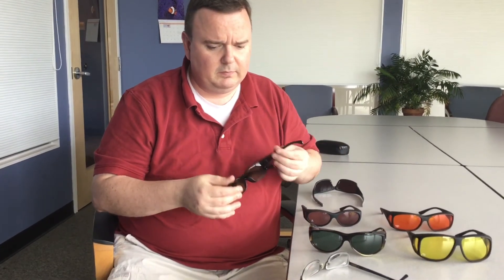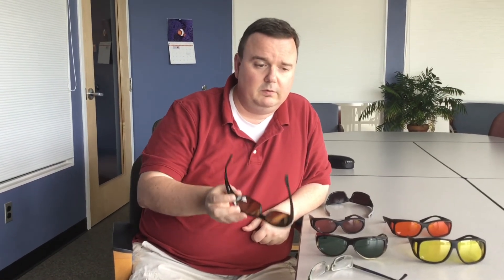Sunglasses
Demonstration of a variety of sunglasses